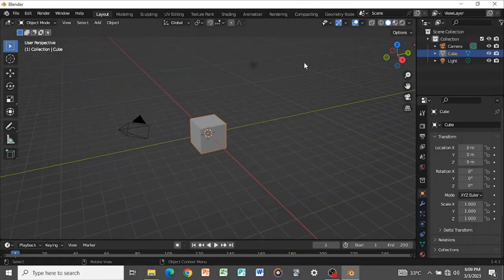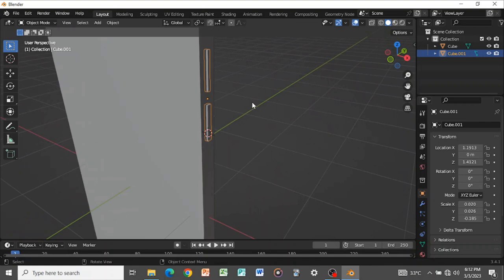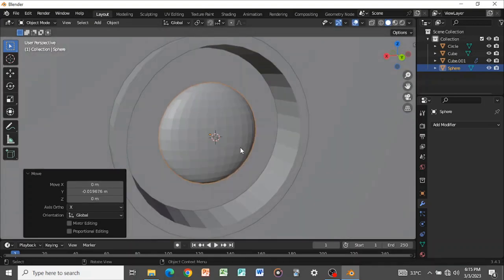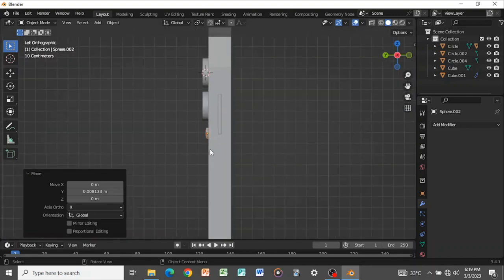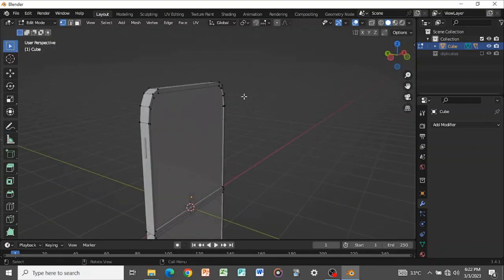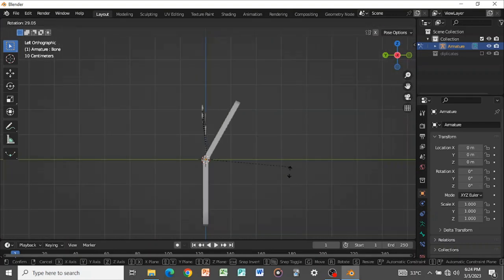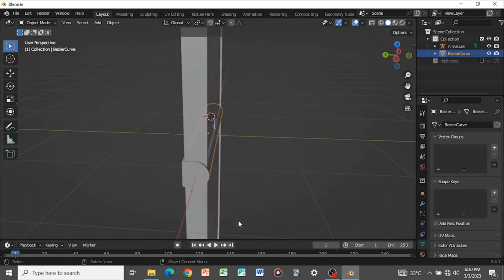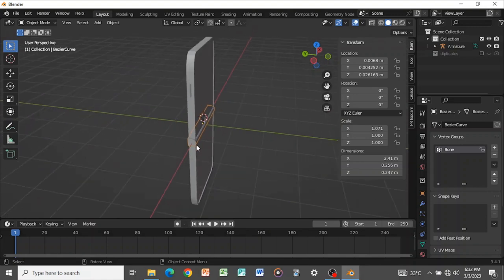Master the Art of Creating a Functional Flip Phone in Blender (Part 1)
We will be learning how to model and rig a low poly flipphone in this video using blender.